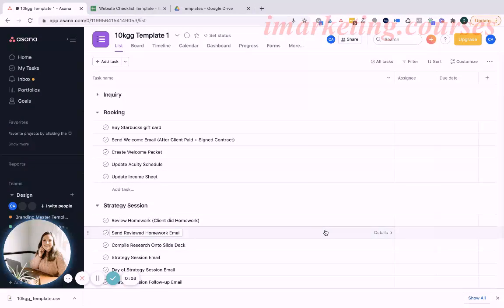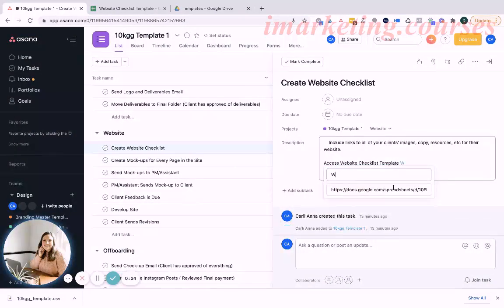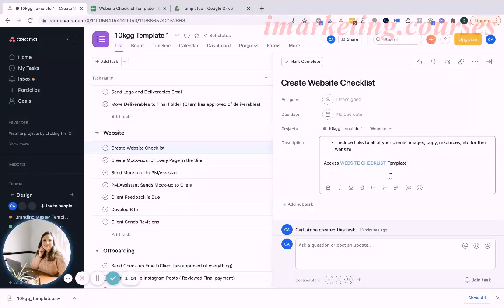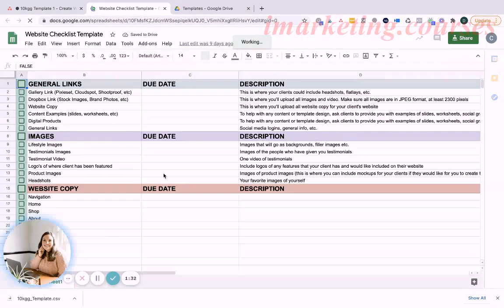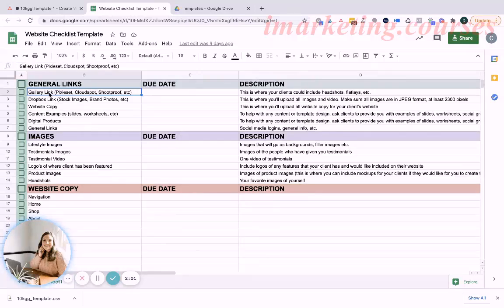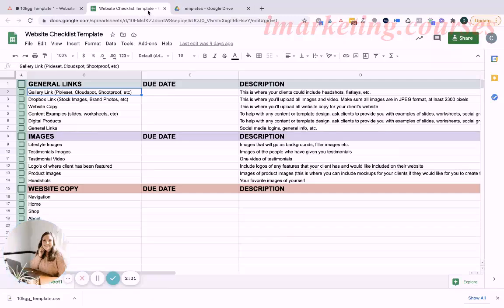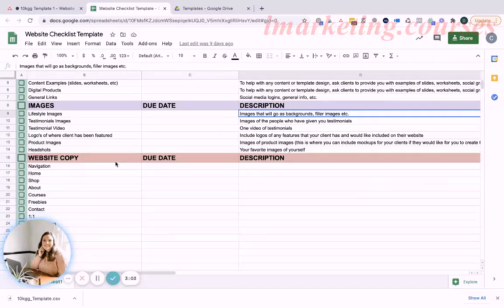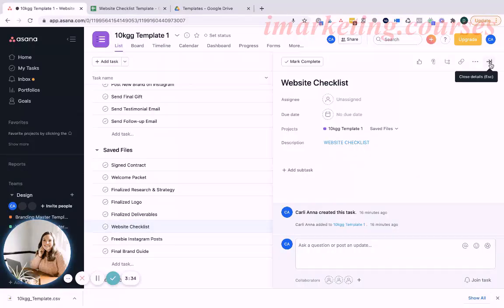02-External_Template_Overview